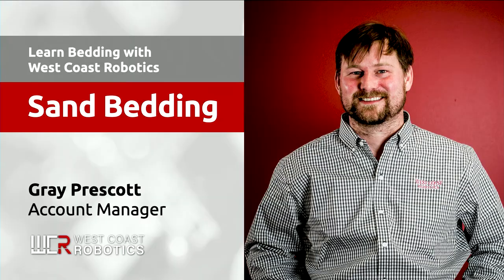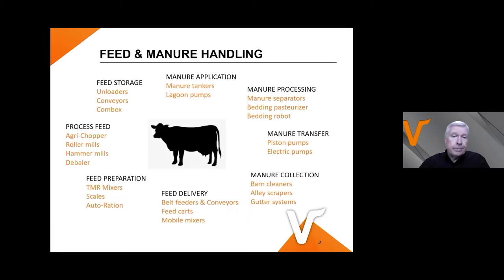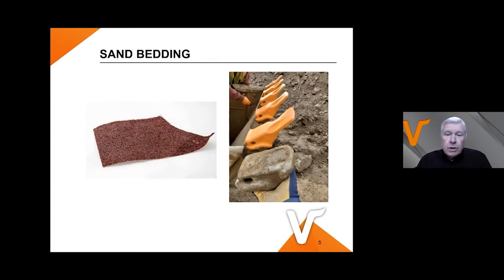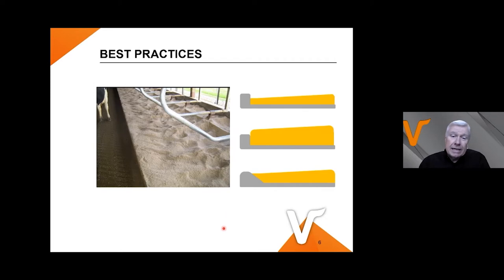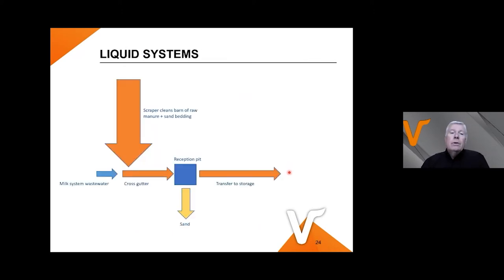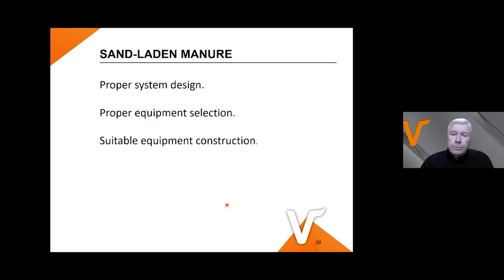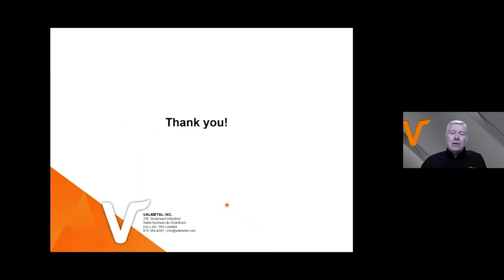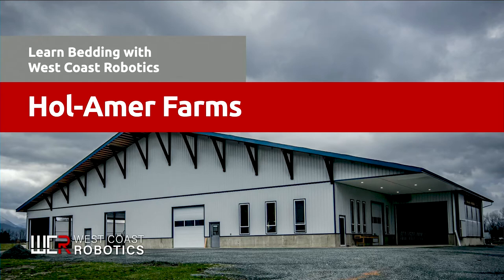Sand Bedding – Learn Bedding with West Coast Waterbeds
The sand bedding segment from our Learn Bedding Event presented by West Coast Robotics and produced by Cowork Chilliwack Studio.